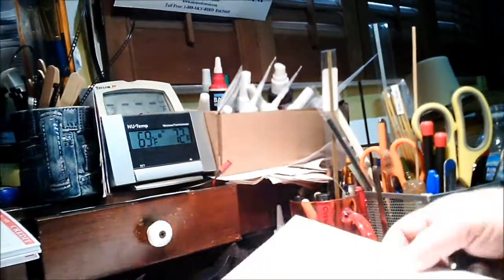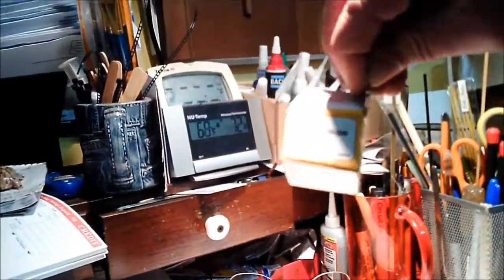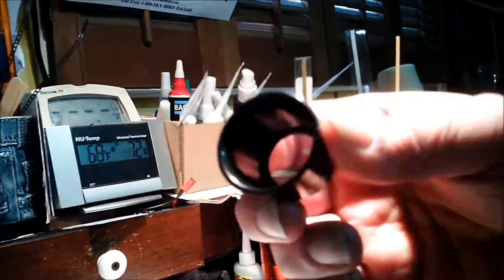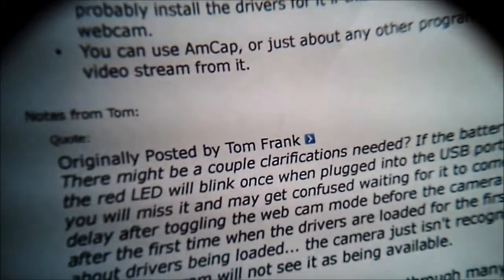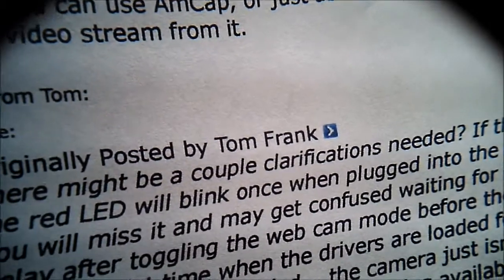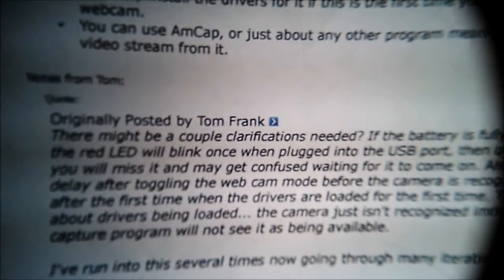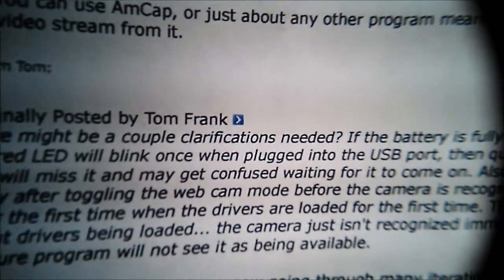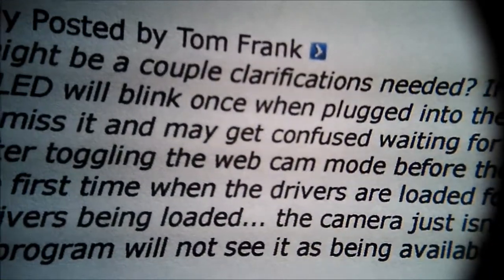#11 with 2X eye loupe.wmv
#11 camera with 2 X eye loupe in front for closeup work..